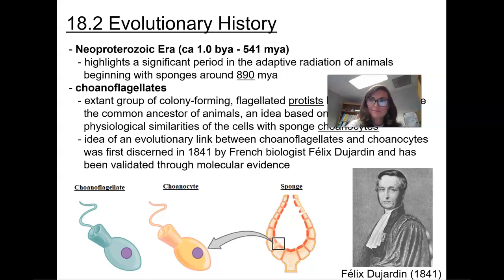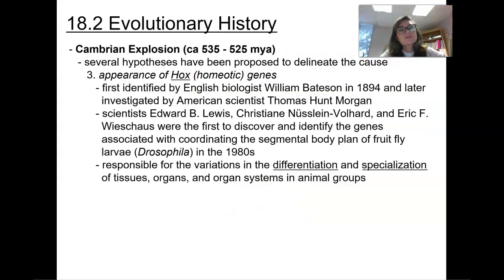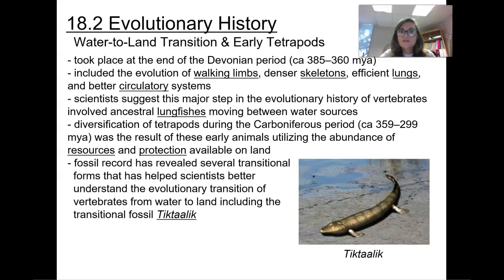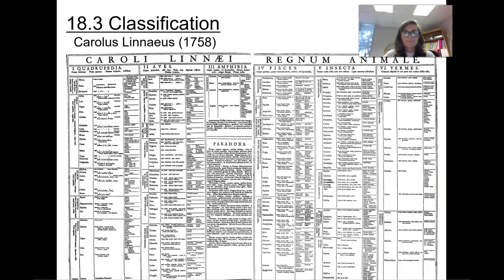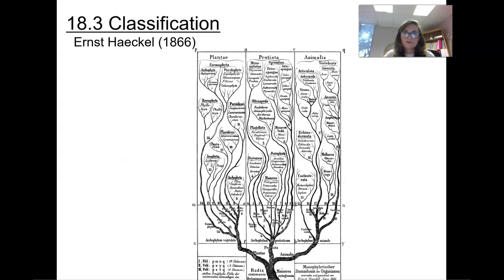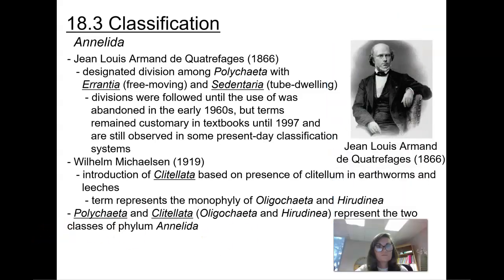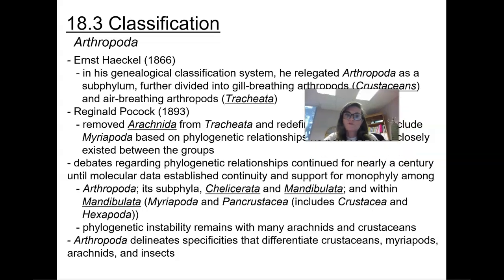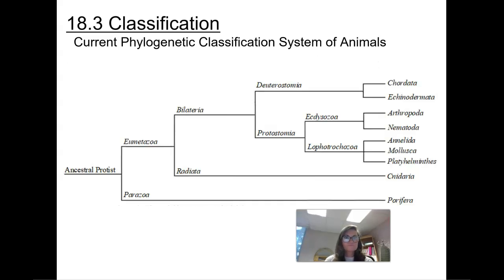Bio 102 Chapter 18: intorduction to Animals Pt 2